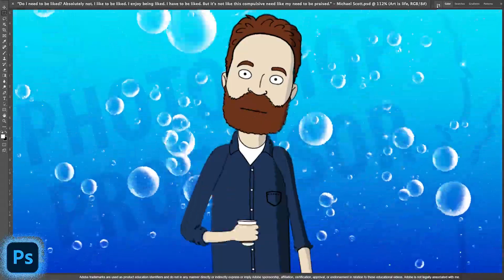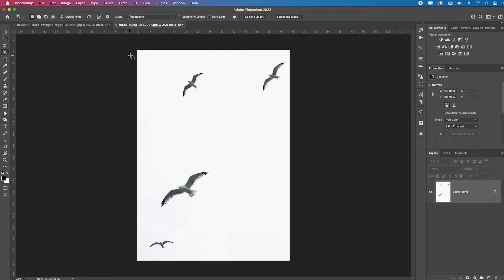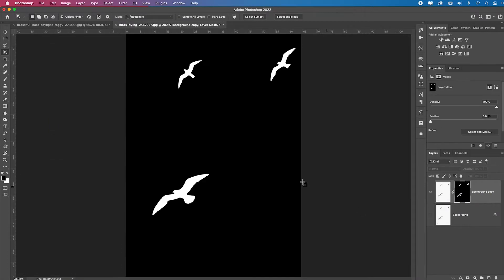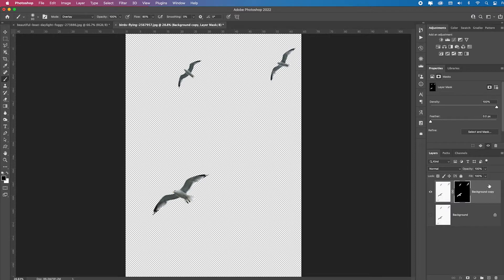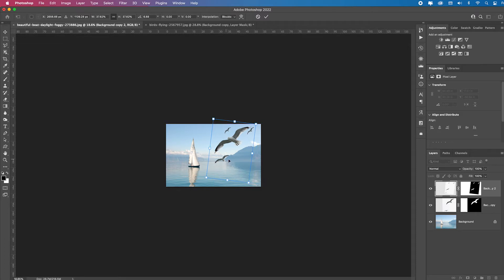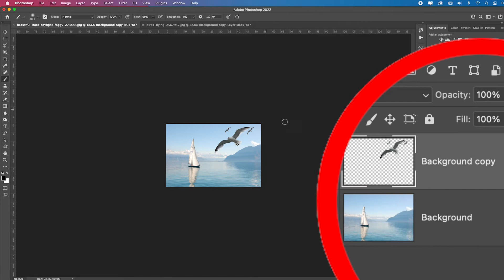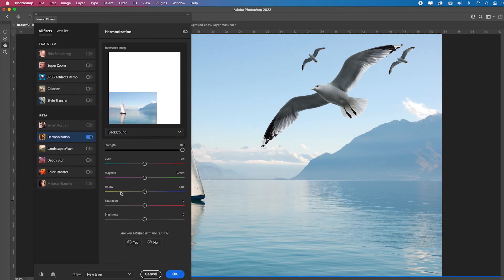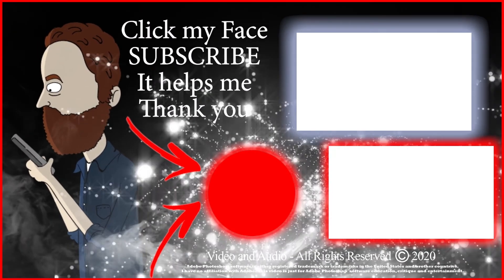New Neural Filter: Harmonize in Photoshop 2022! Perfect for easy composites!!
New Neural Filter: Harmonize in Photoshop 2022

►Learn how to use the new Neural filter feature: Harmonize in Adobe Photoshop 2022. Learn this new feature in Photoshop 2022, as I cover multiple real world case studies that are broken down into bite size sections. The lessons cover these new Photoshop tools and techniques that photographers, designers and artists use daily.

►SHARE YOUR WORK WITH ME: If you are out there in the wild west of the internet, I encourage you to share your new work, what you learned, how you applied the new techniques to your own images, in either of 3 ways (pick your favorite or use all three):

1) Load your images into an Adobe Spark page Then post your Adobe Spark URL in the YouTube comment section Google “PhotoshopProfessor_AdobeSpark” to find my how-to video on that – or look through my channel)

2) Post before and afters in our community Flickr group (you could also then repost that link in the YouTube comment section also).

Google “PhotoshopProfessor_HowtoFlickr” to find my how-to video on that – or look through my channel) The ULearn Photoshop Flickr group is a community space where like-minded Photoshop artists, photographers and designers can share their Photoshop creations with each other. We have the capacity to learn, teach and inspire each other just by sharing what we make with each other while offering positive support, insight, and encouragement. Please join and share your creations.

“Don’t let perfect be the enemy of good” Sincerely, Your Photoshop Professor

►CREDITS ● Some stock Images provided by pexels.com or pixabay.com or licensed from Adobe Stock ● Photoshop video tutorials by me, the Photoshop Professor PhotoshopProfessor New FeaturesPhotoshop2022